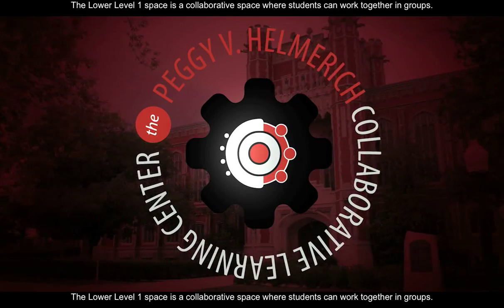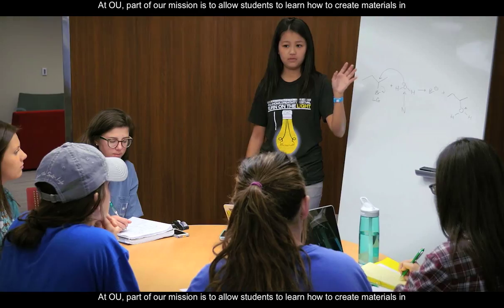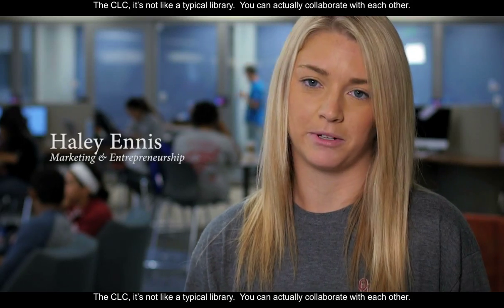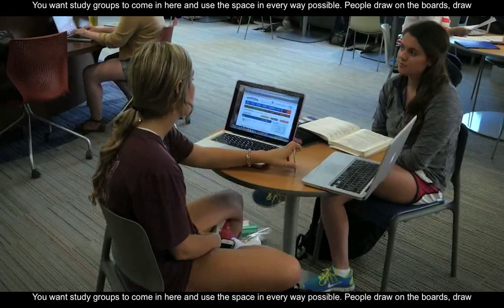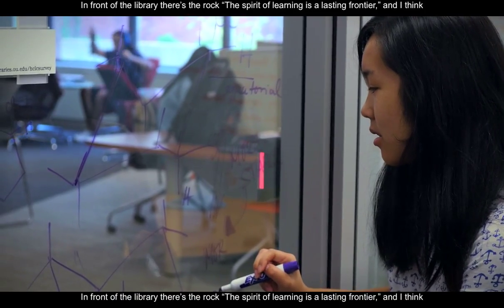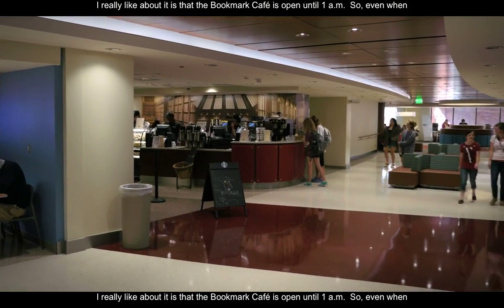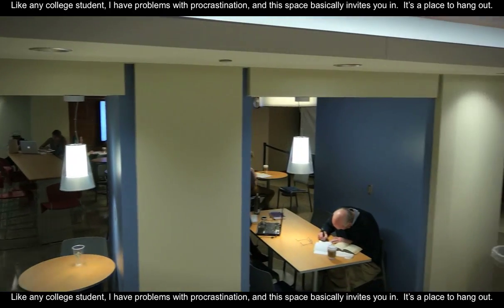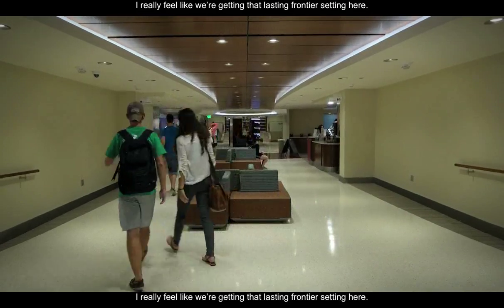Peggy V. Helmerich Collaborative Learning Center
Learn more about OU Libraries' Peggy V. Helmerich Collaborative Learning Center.